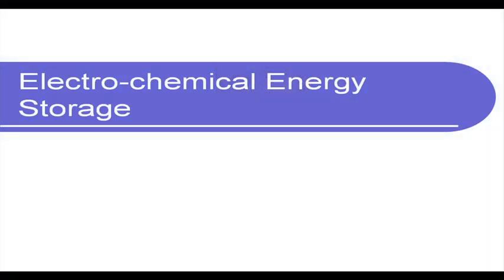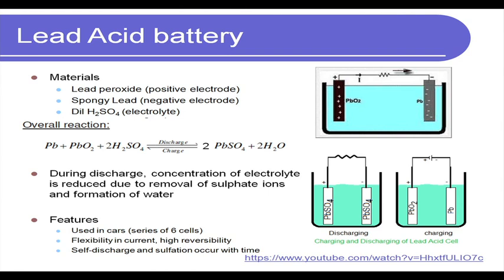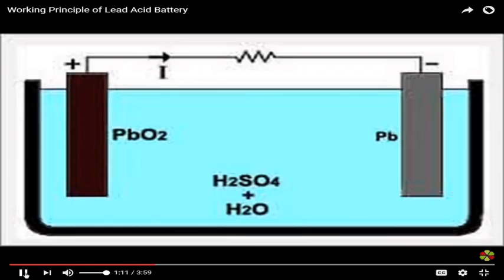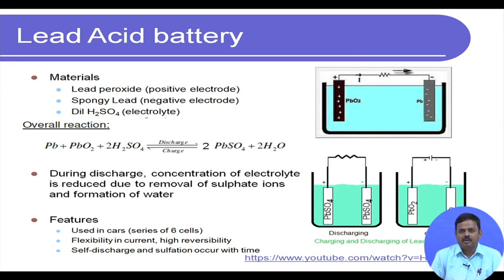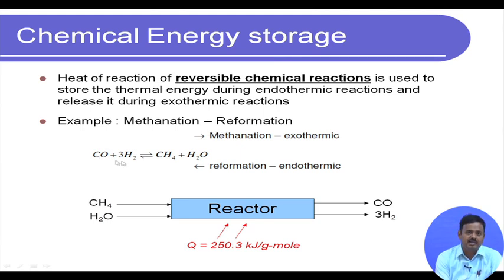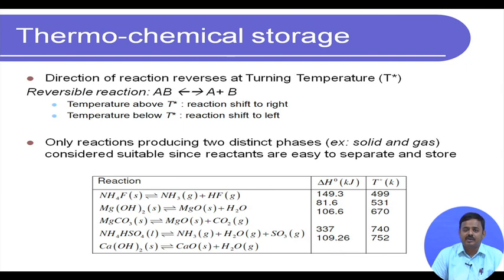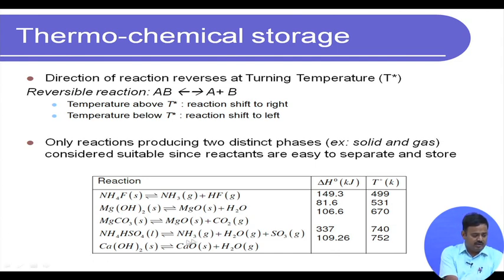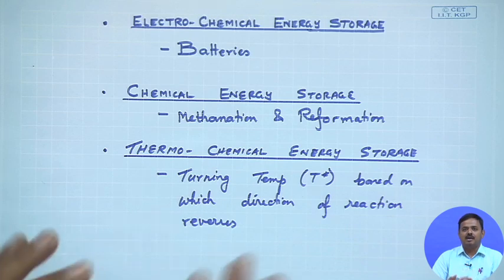Lecture 58 : Energy Storage Systems - VIII